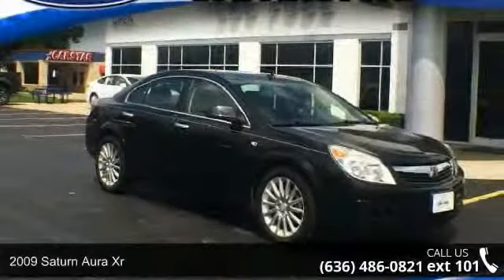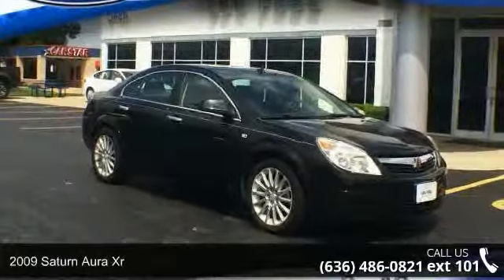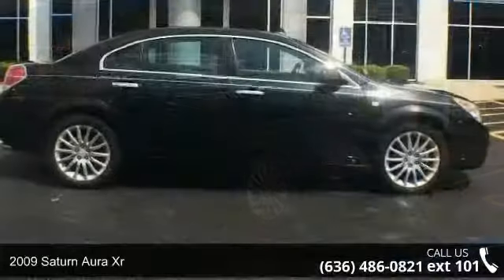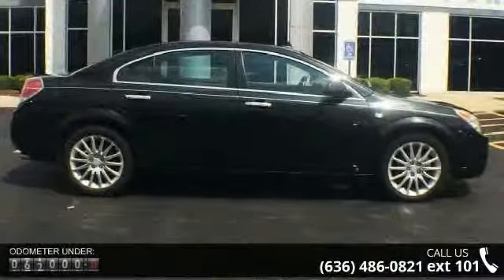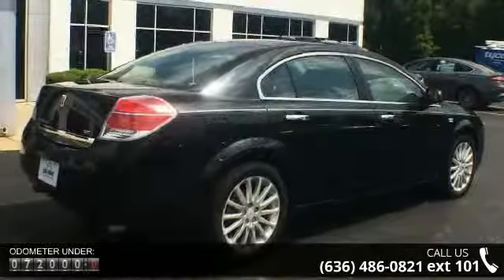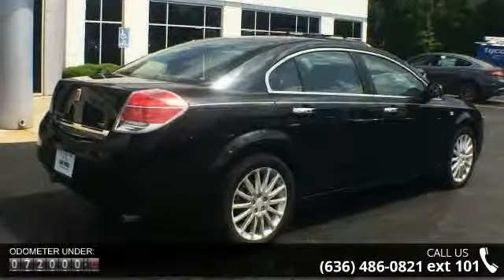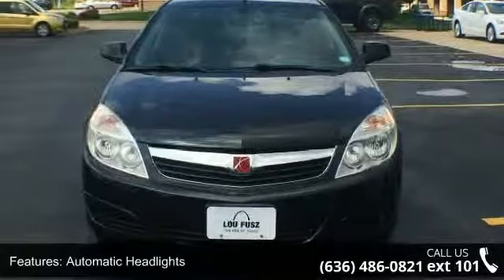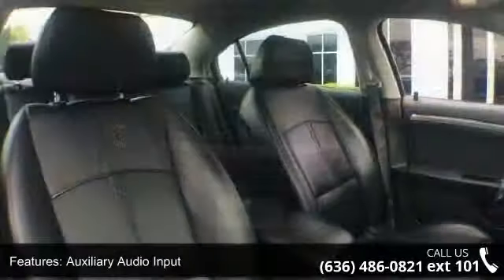2009 Saturn Aura XR - Lou Fusz Ford - Chesterfield, MO 63005